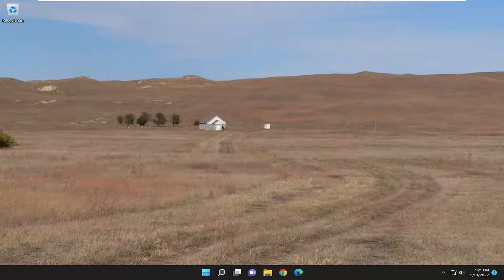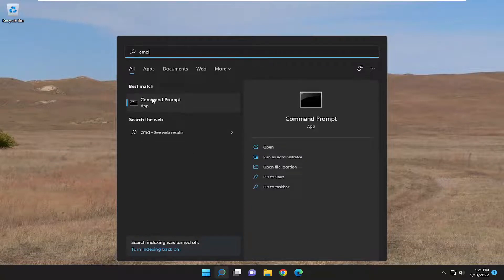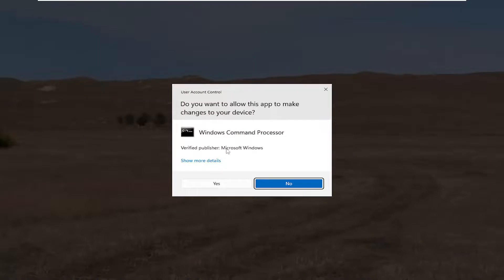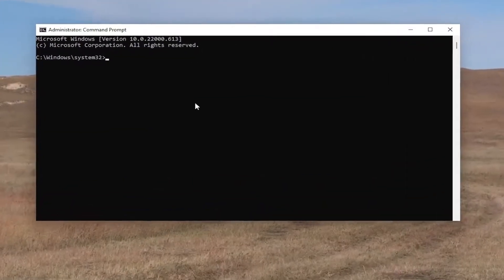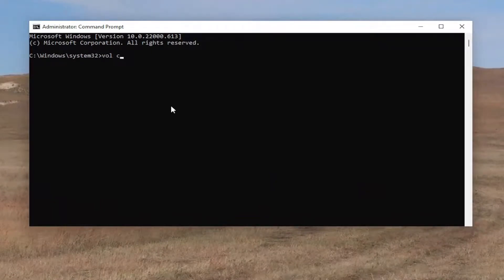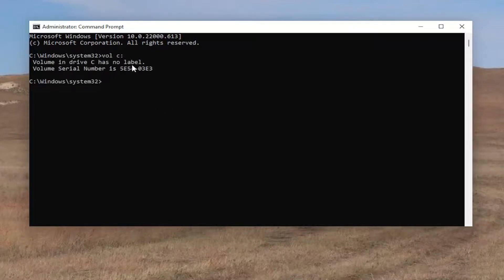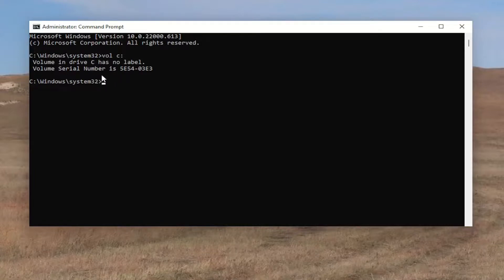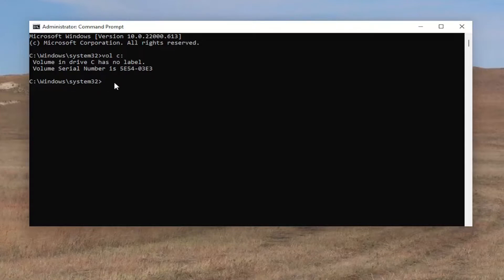The Volume Label Is Not Valid Fix [Tutorial]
Sometimes, while executing certain commands in the Command Prompt, you may receive a message that says “Enter current volume label for drive C.” The message is self-explanatory. Windows is asking you to enter the volume label for Drive C. This is not a drive C-specific message. You may receive this message while executing some commands in cmd on any drive partition. This issue generally occurs when Windows is not able to find the volume label of a particular drive. Fixing this issue is simple. You just have to enter the volume label of the drive on which you are performing actions. In this tutorial, we will see how to find the volume label of a drive.

Issues addressed in this tutorial:
the volume label is not valid
the volume label is not valid please enter a valid
what is a valid volume label
what is the volume label
what is current volume label

On every version of Windows you can assign a specific label to your hard drive partition so you can easily distinguish it from other hard drive partitions. However, Windows 10/11 users reported that they are getting Enter current volume label for drive C message, so let’s see what does this message means.